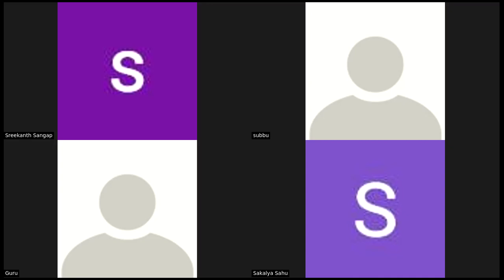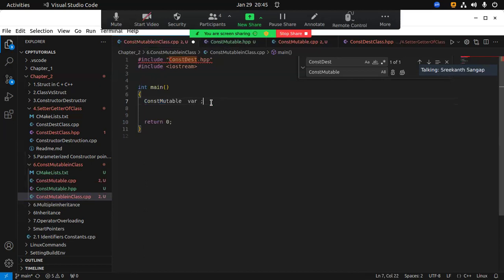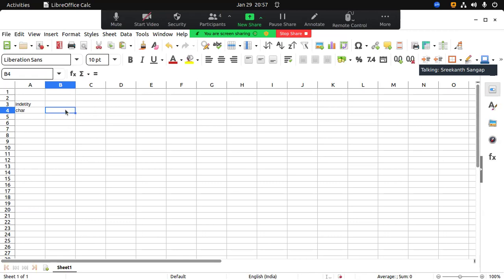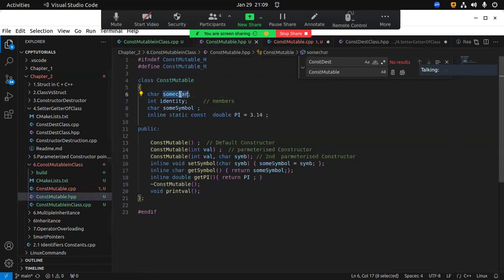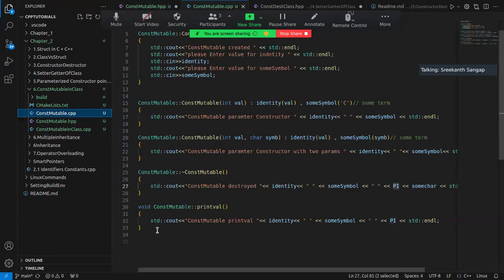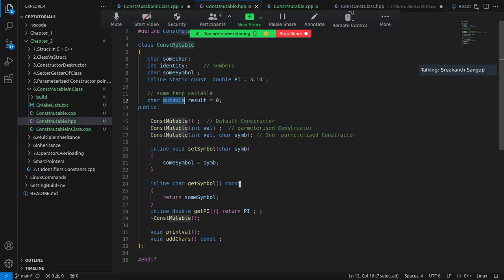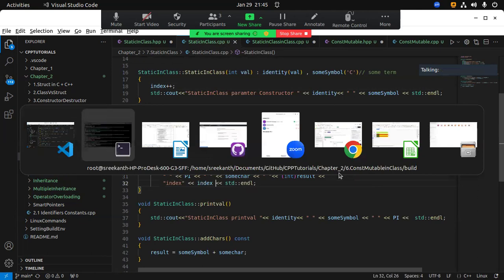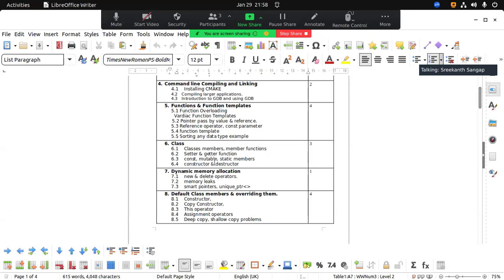9. Const Variables, Static Variables, Mutable Variable in CPP Class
Const Variables, Static Variables, Mutable Variable in CPP/C++ Class
Why we need Static variables
Why we need mutable keyword
what are constant functions in C++